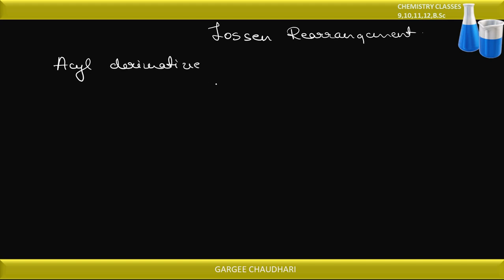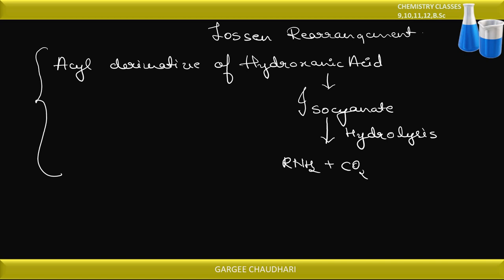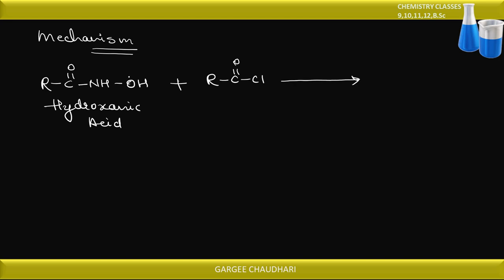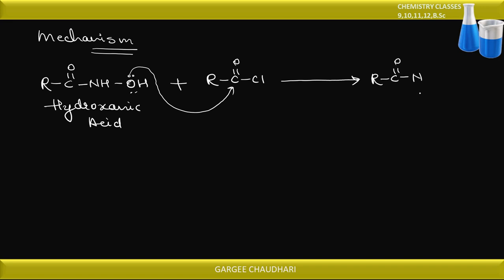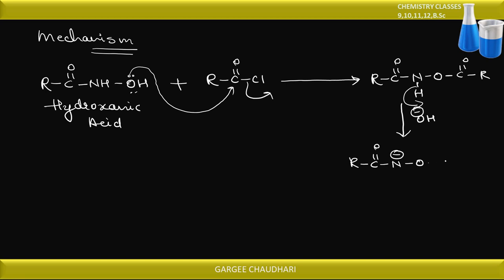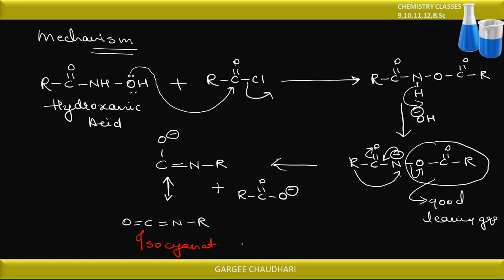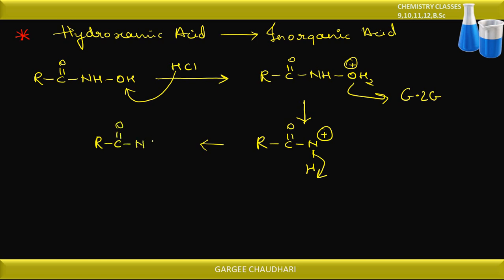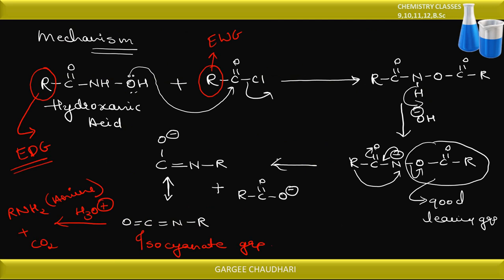NAME REACTION SERIES (LOSSEN REARRANGEMENT)|| BY GARGEE CHAUDHARI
LOSSEN REARRANGEMENT